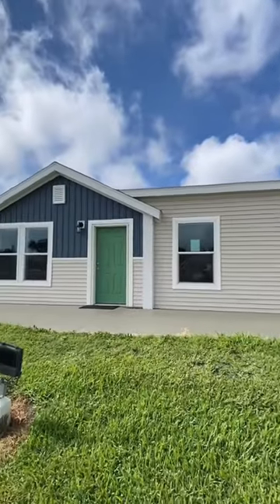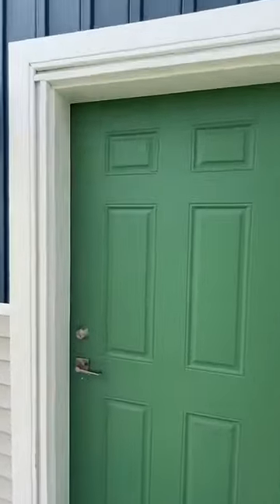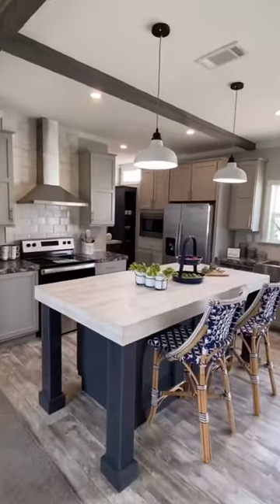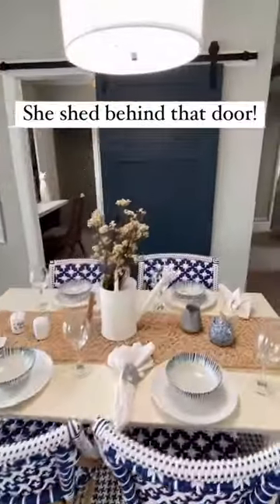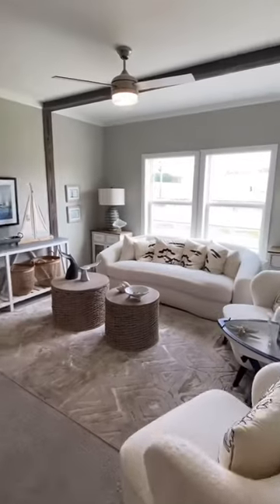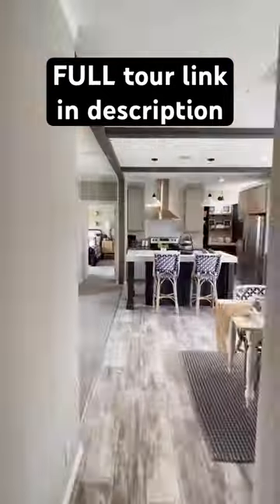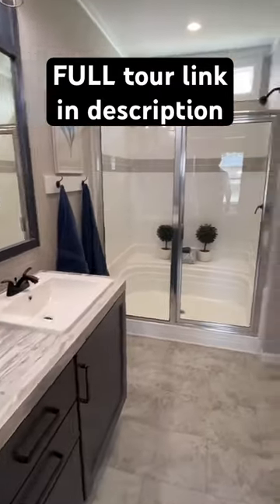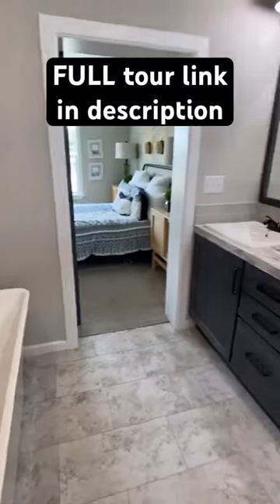LAYOUT is 💯! Mobile Home Tour!